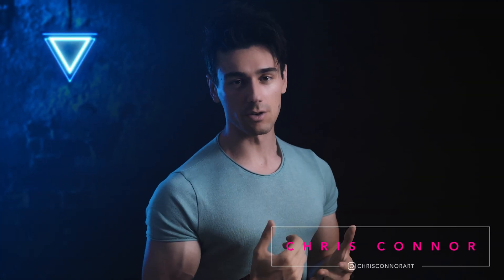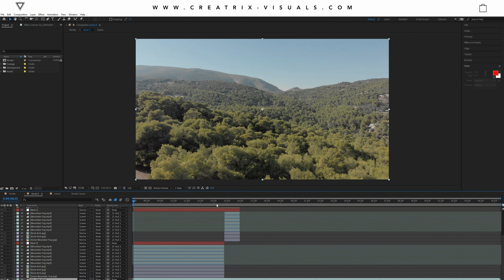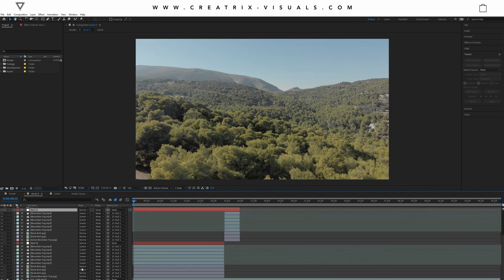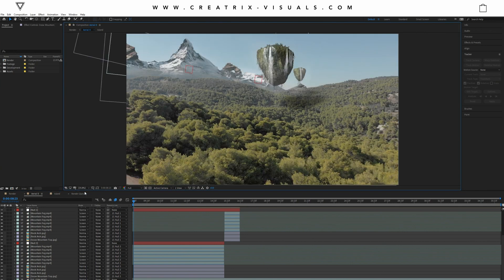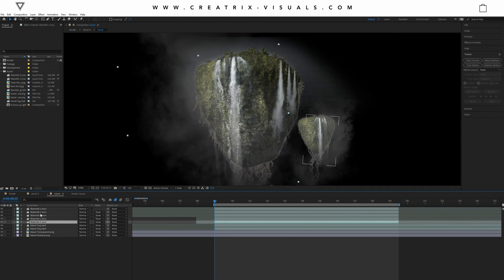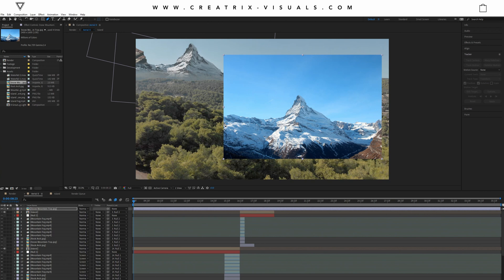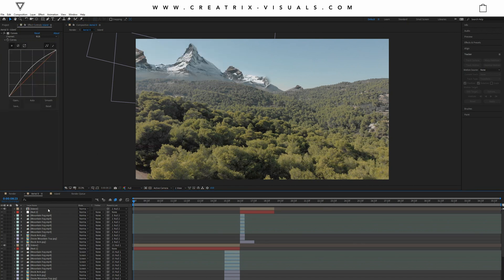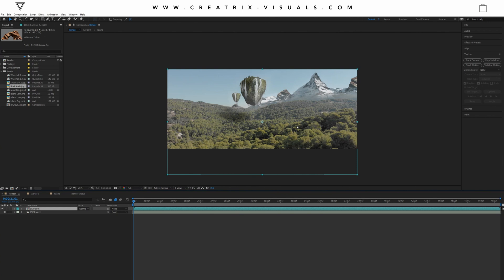AFTER EFFECTS FANTASY ISLANDS TUTORIAL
Hey what is up guys, Chris Connor here and welcome to another awesome tutorial for God of War Ryse of the Son! In this episode we are gonna take a look at how to create the floating islands and matte painting effect using after effects.